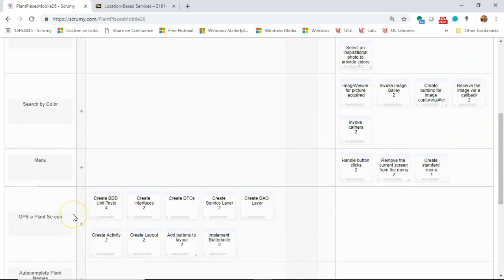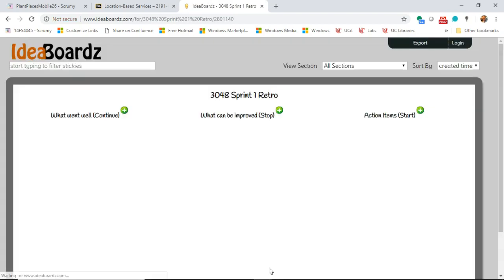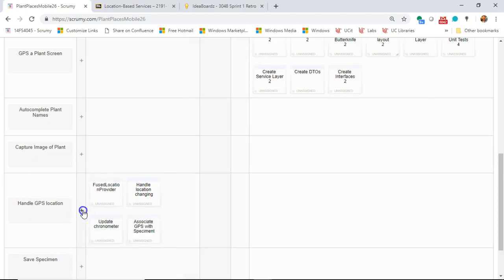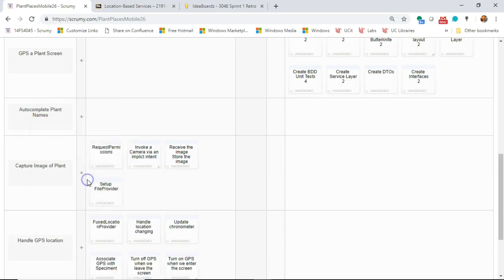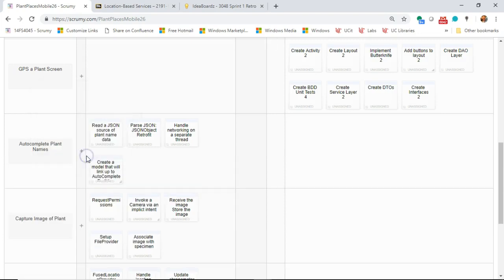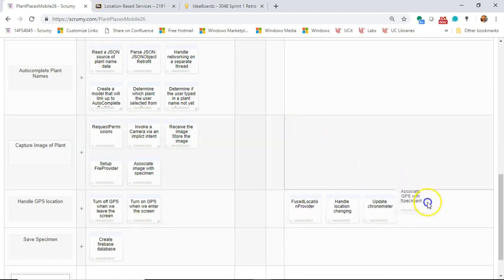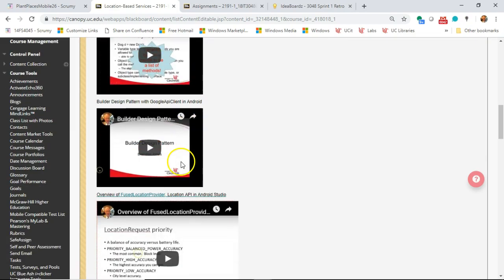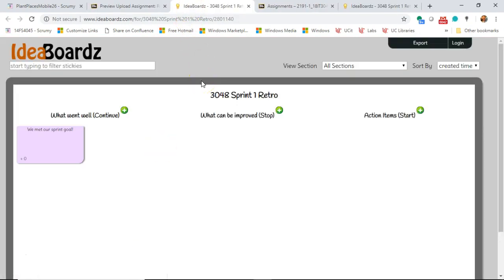Location Services Learning Module Overview